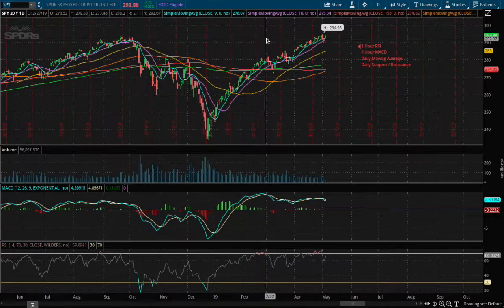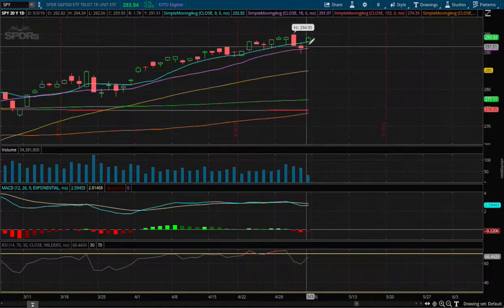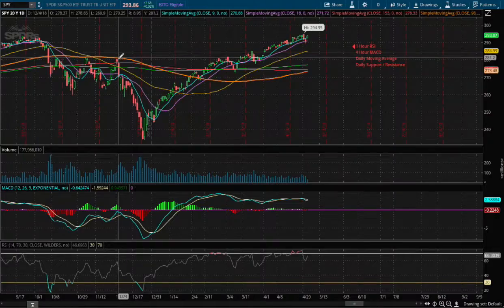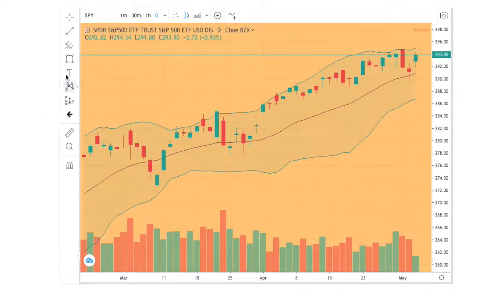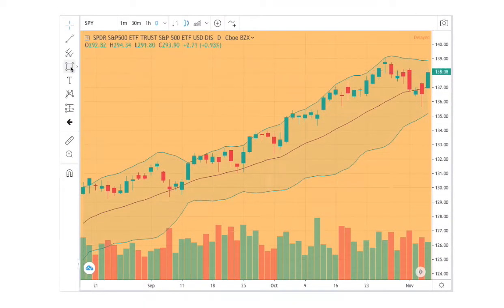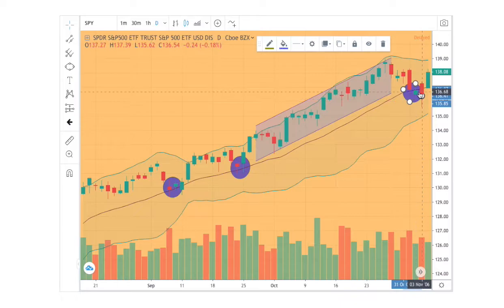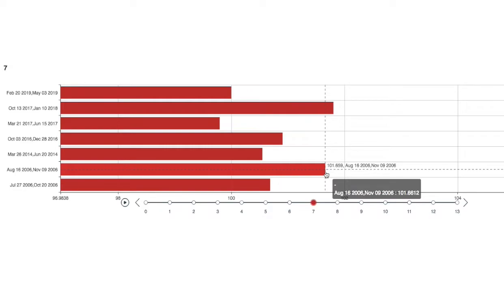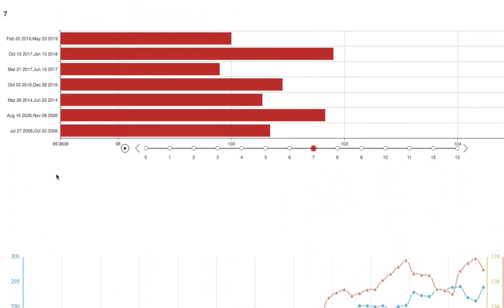S&P 500 [SPY] in May 2019 Week 1 Forecast / Prediction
The S&P is making strides in defying skeptics who were predicting the market will continue to go down immediately. It looks the market with some help from Federal Reserve and Trade talks stabilizing the market longer. But in recent days after Federal Reserve announced that they do not plan on hiking rates in 2019. The treasury market reacted and inverted, specifically the 2 year and 10 year treasuries. Many market participants refer to inverted yield curve as a sign of looming recession which usually occurs 9-27 months after inversion. We are only 1.3% away from past highs of last year.